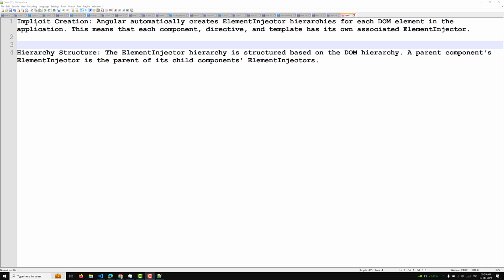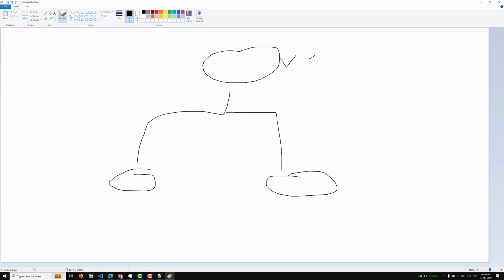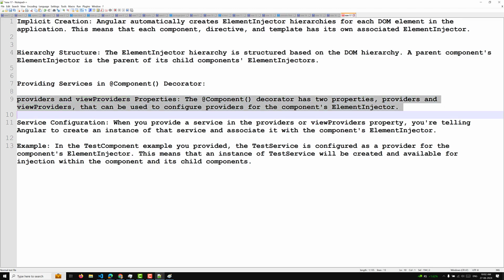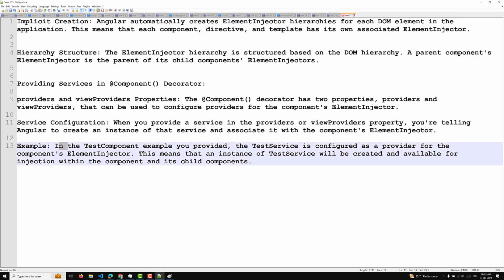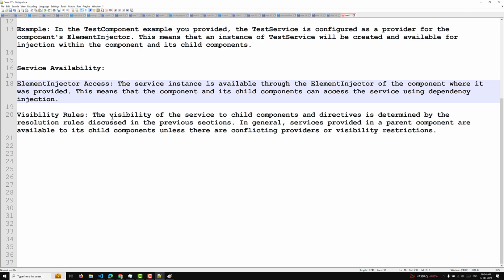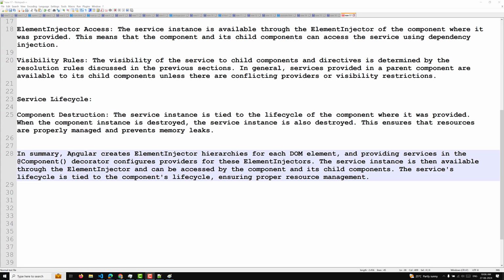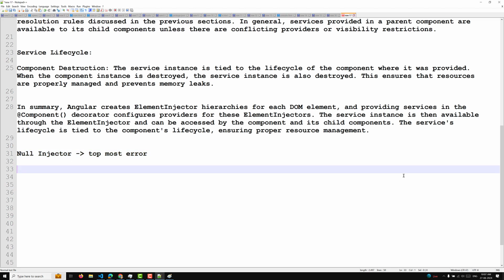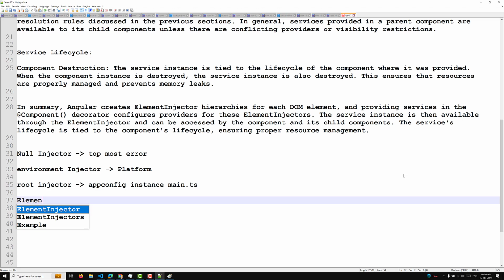65. ElementInjectors in Angular: Supercharge Your Dependency Injection Skills!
In this video we will see ElementInjectors in Angular: Supercharge Your Dependency Injection Skills!